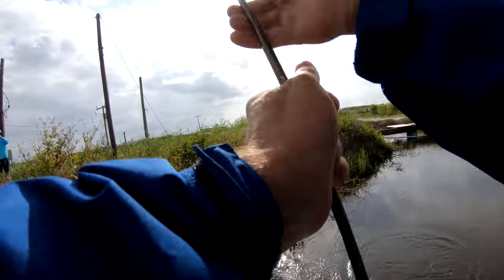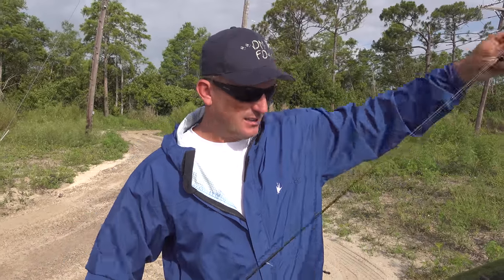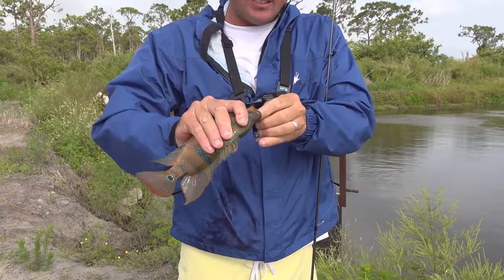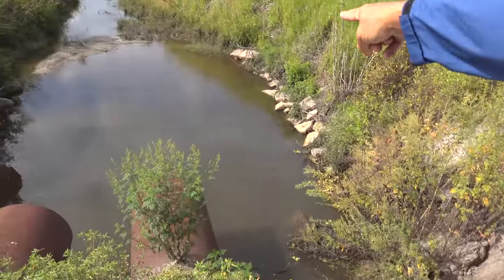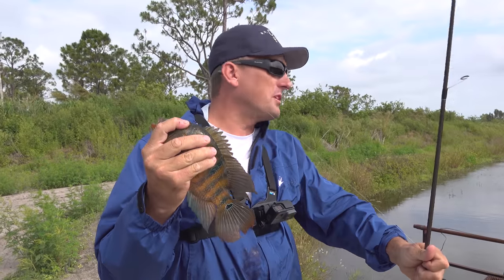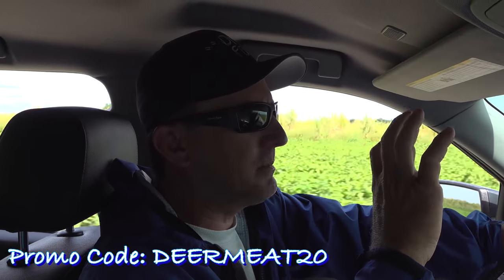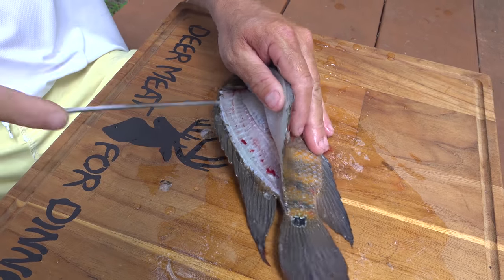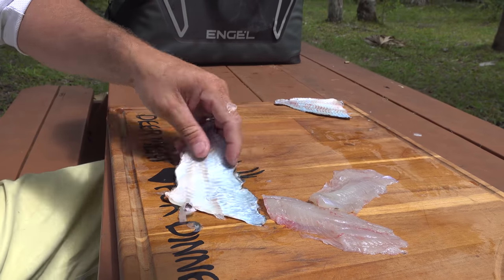Mayan Cichlid {Catch Clean Cook} Sautéed in White Wine Lemon Butter Sauce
Probably the best freshwater Panfish I've ever had!

Other Trusted Brands:
Archery: